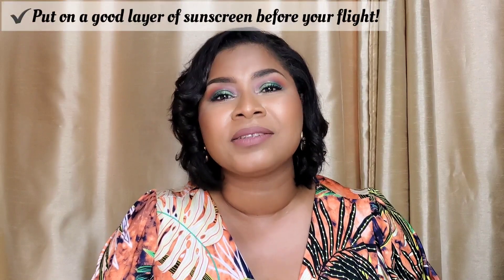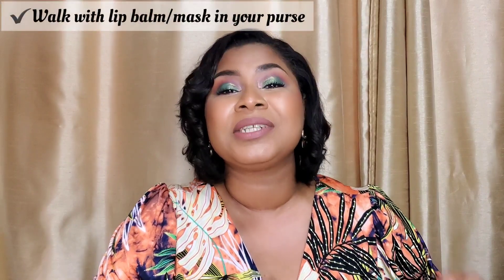Travel Skincare Tips - DOs & DONTs |Sheri Approved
Do you ever think about what skincare you're packing for travel, and why?
Do you change it up based on your destination?
Do you pack your entire routine? Do you repackage?
What are the must have skincare products to pack when travelling?
This video will cover my tips as many of us may be re-entering the world of travel now or planning to! I hope this video will be useful for you.

Contact Lens Cases Set
TSA approved Refillable Travel Bottles

Today's Makeup:
Sephora Best Skin Ever Foundation - 33.5Y
Covergirl TruBlend Undercover Concealer - T100 Golden Amber
Sephora Microsmooth Powder - Shade 35 (all over face)
Hourglass Ambient Lighting Edit - Sculpture Palette (blush, bronzer, highlight)
Ace Beaute EyeShadow Palettes - "Falling for you" and "Nostalgia"
Colourpop x ILuvSarahII Lip Satin - 951

John 16:33

(it can be applied for a minimum of 2 gel polishes but will not work when the website has automatic sales)